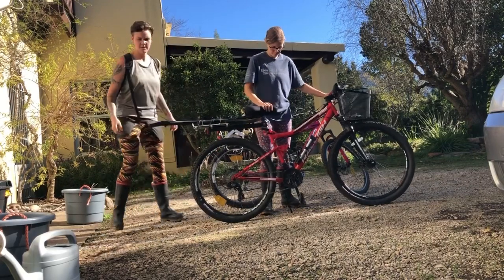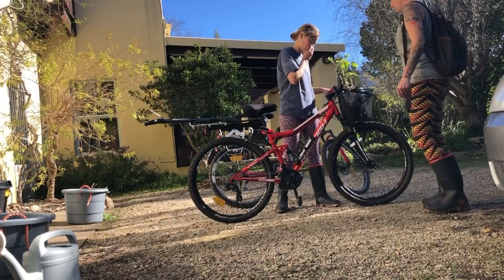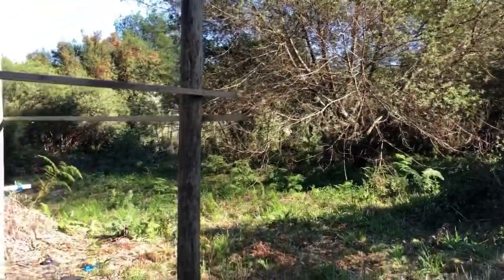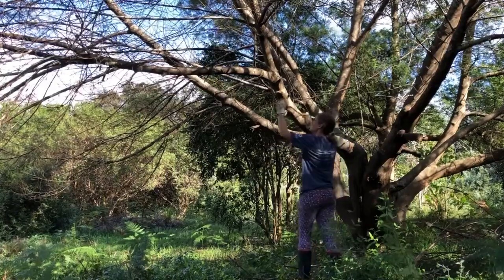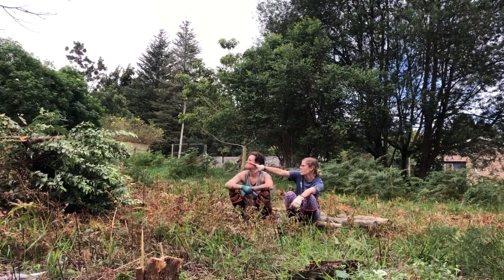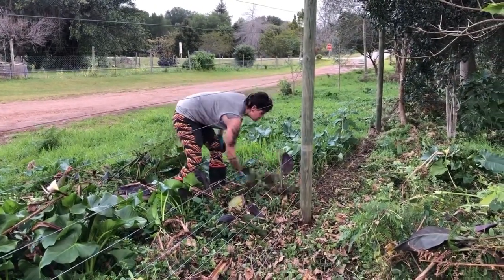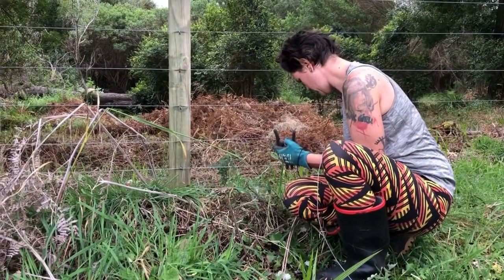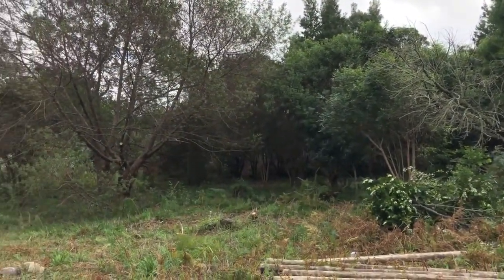Off Grid Tiny House Build Day 6 - Plot Maintenance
We’re building our very own off grid tiny house in Tsitsikamma, South Africa! Almost all of it will be built using salvaged and reclaimed materials.

Funds for this build are extremely tight, so If you would like to support us and contribute, please click on this